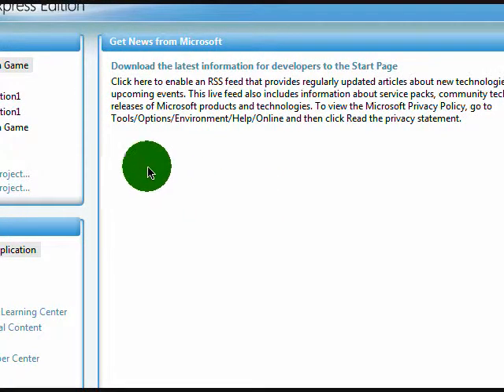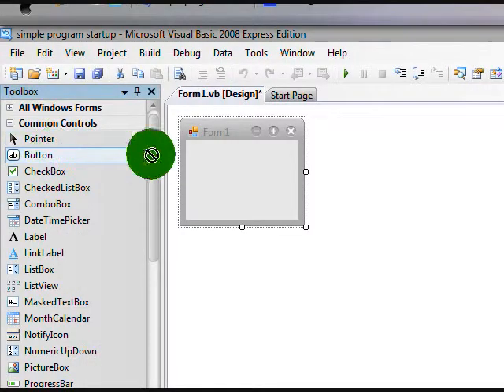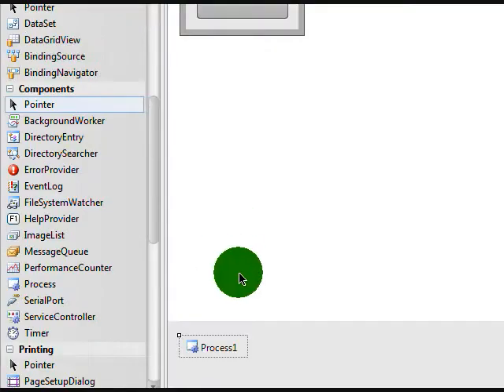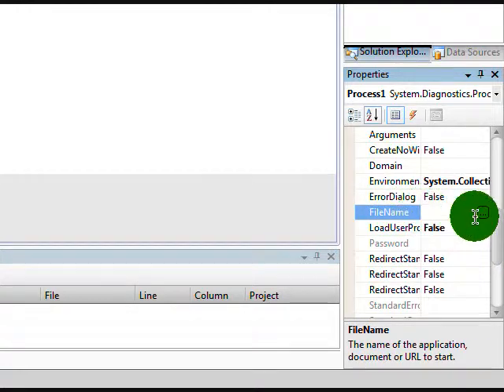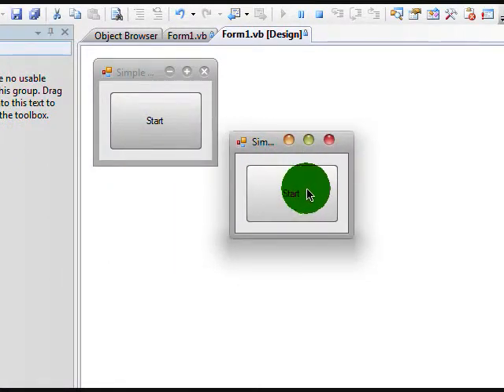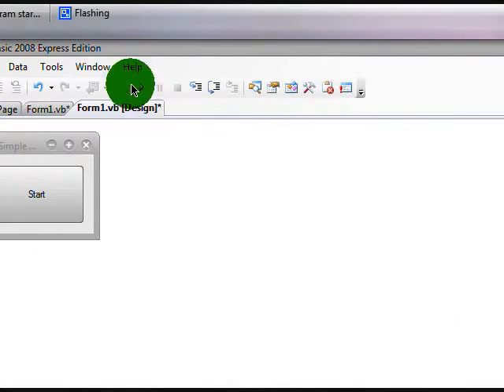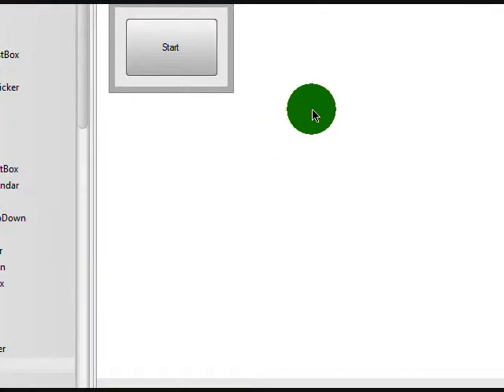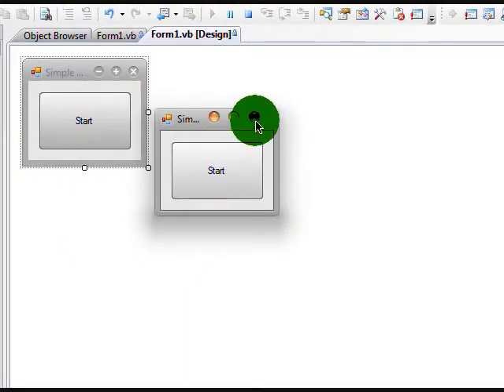Visual Basic 2008 - How To Make A Simple Program Startup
This is How to make A Simple Program Start-up. Enjoy!